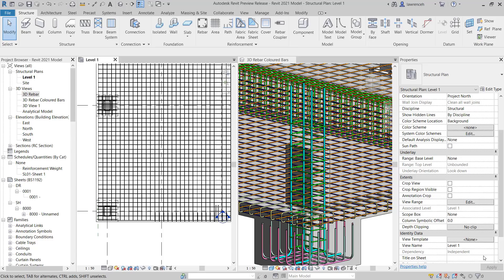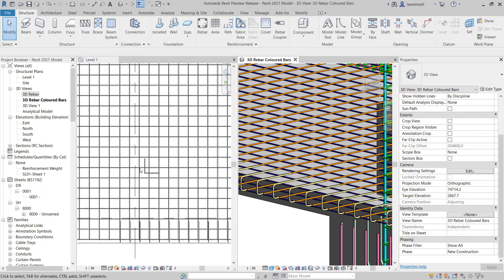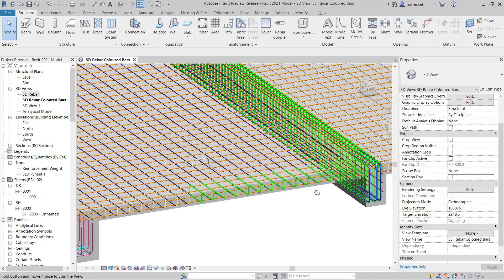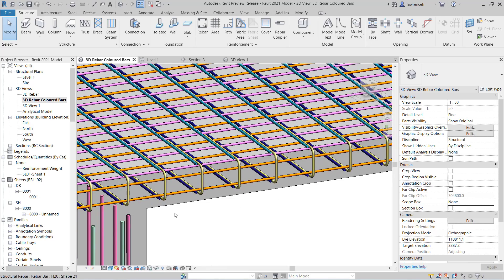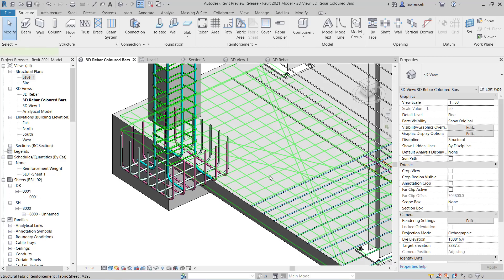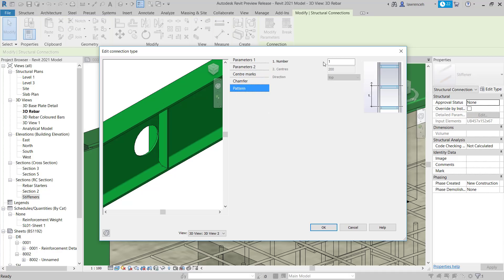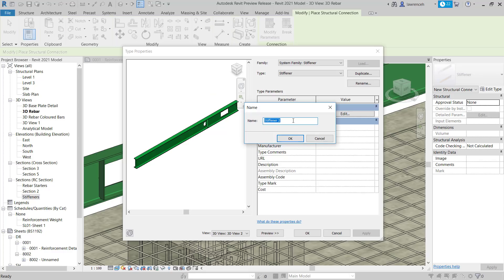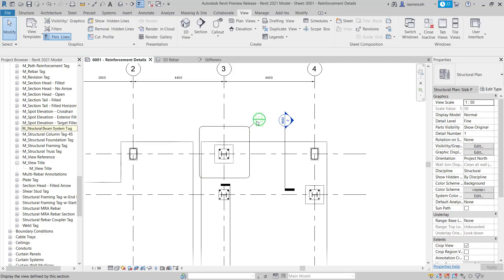Revit 2021 | New Structural Features & Updates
Our application specialist, Lawrence Hooker reviews the key structural enhancements of Revit 2021. For further information on this new release, please

OR:
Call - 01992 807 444